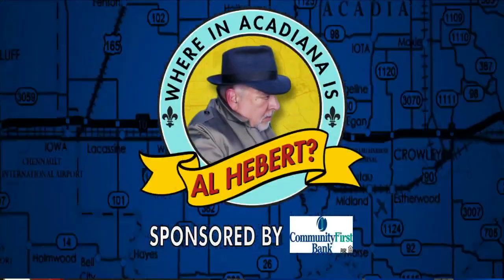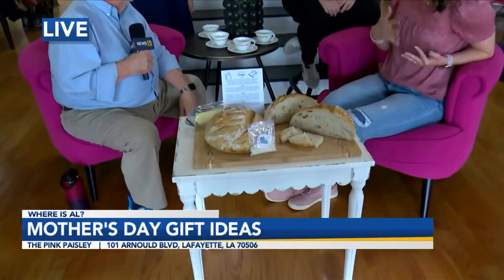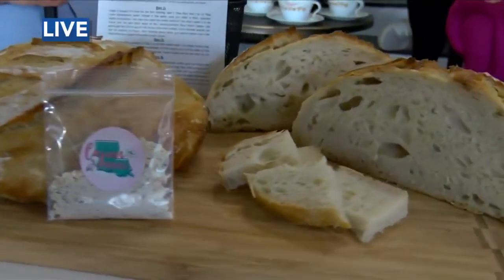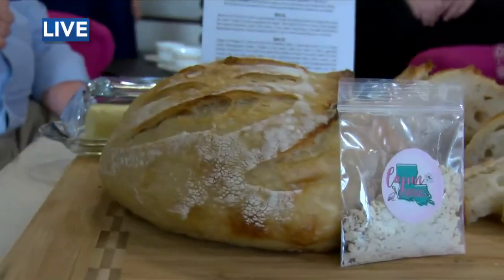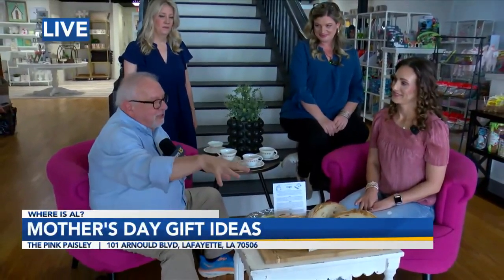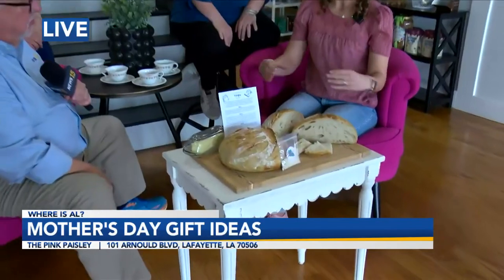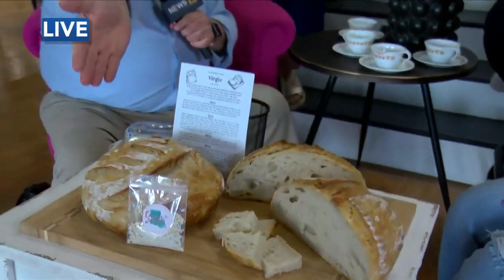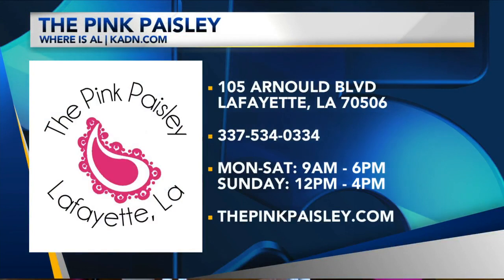7-The Cajun Mamas have sourdough bread starter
Pink Paisley